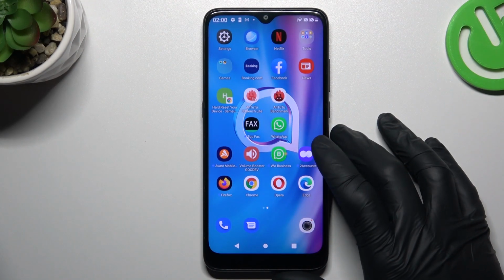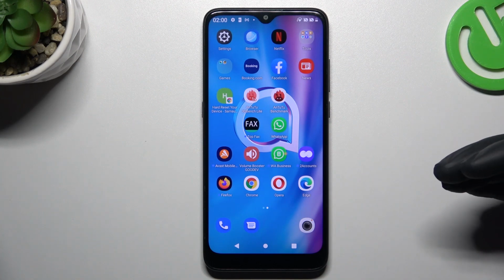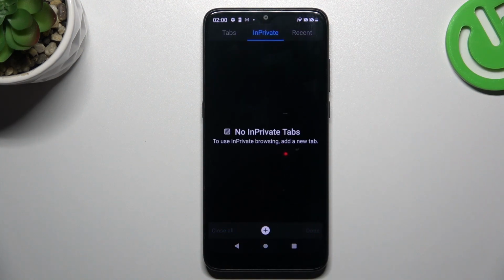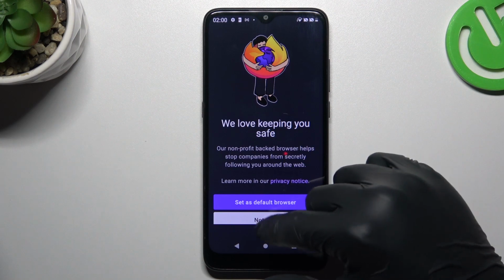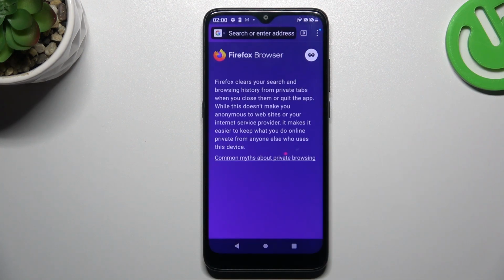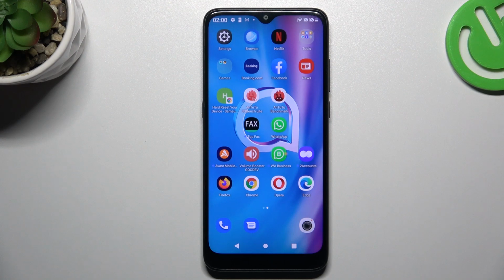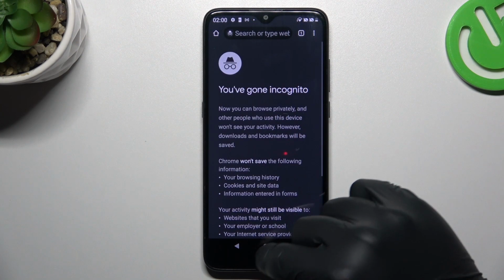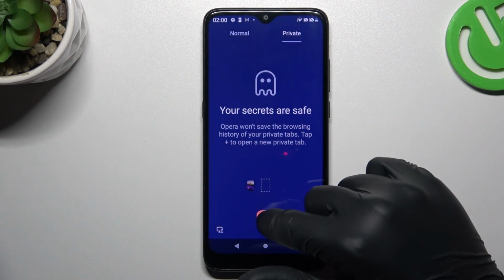How to Enable Incognito Mode in Alcatel 1SE Lite – Anonymous Mode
If you're wondering how to enable the incognito mode in your Alcatel 1SE Lite, then here we are coming with help! In this tutorial, we would like to show you how easily you can find proper section, which will allow you to turn on the incognito mode. So let's follow all shown steps and hide your internet actions in Alcatel 1SE Lite!

How to turn on incognito mode in Alcatel 1SE Lite? How to use incognito mode in Alcatel 1SE Lite? How to set incognito mode in Alcatel 1SE Lite? How to apply incognito mode in Alcatel 1SE Lite?